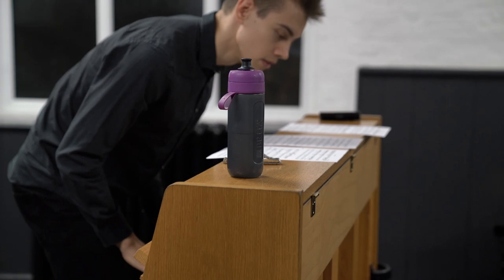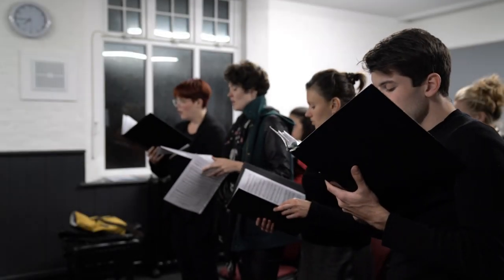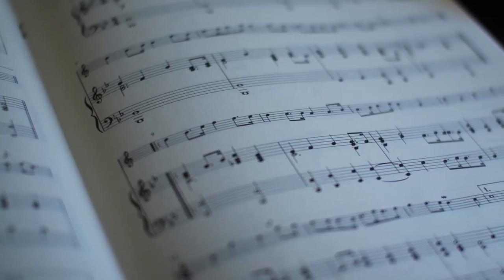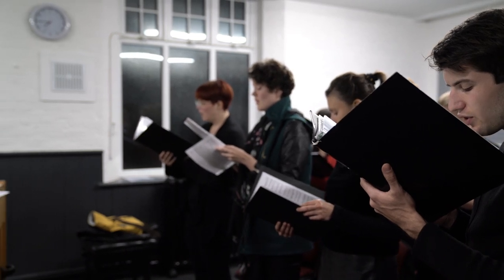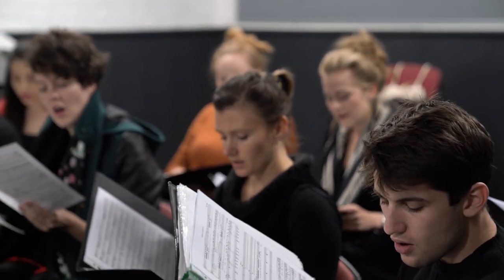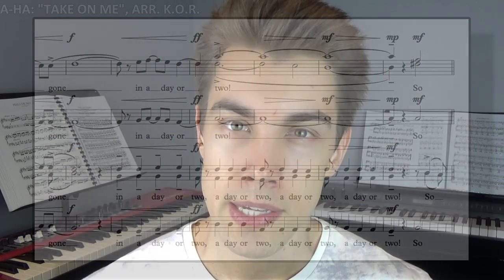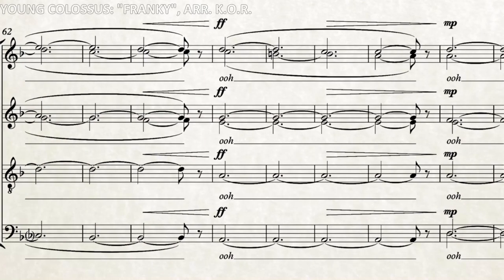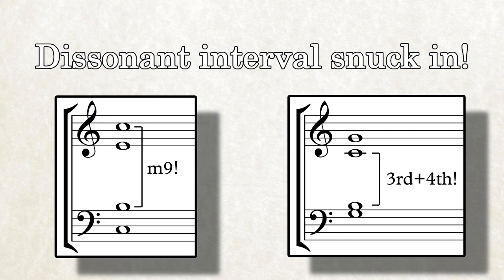A cappella arranging: Rehearsal and revision of a song arrangement | Choir With Knut | Ep. 11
Your choral arrangement will be more or less finished if you've followed the series thus far, and now it's time to bring it to the rehearsal! Let's look at some things you should watch out for during the rehearsal time, as we sometimes need to make alterations to vocal arrangements once we hear them in real life, if some things aren't working as well as we were expecting!

Choir With Knut is your number one resource for learning how to arrange for choral and a cappella groups! Through informative videos, you’ll learn about the voice types, how to structure a vocal arrangement or composition, how to go about arranging for voices/singing as opposed to other instruments, and all sorts of related topics, tricks and tips!

Choir singers in video
Marit Røkeberg
Valentini Pavlidou
Therese Ramstedt
Helga Ragnarsdóttir
Briana Cowlishaw
Hannah Jackson
Olly Shelton
Jeremy Franklin

Scripted, filmed, and edited by
Knut Olav Rygnestad

Additional filming by
Thomas Vella
at St. Gabriel's Hall, Pimlico

Knut Olav Rygnestad

Intro and credits animations by
Ingmar Kamalagharan

Special thanks
Anil Kamalagharan
Didier Rochard
Manuela Twrsnick
Marcel Hunziker
Marit Røkeberg

Script revision and
assistant director
Therese Ramstedt

Knut Olav Rygnestad

Pictures:
LCV (Guy Bell, Carsten Windhorst)
Pixabay